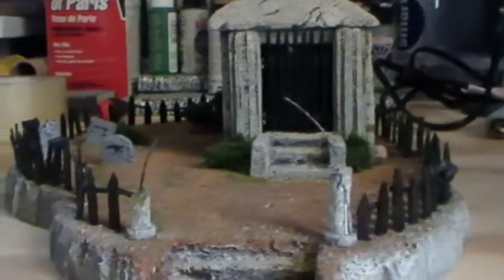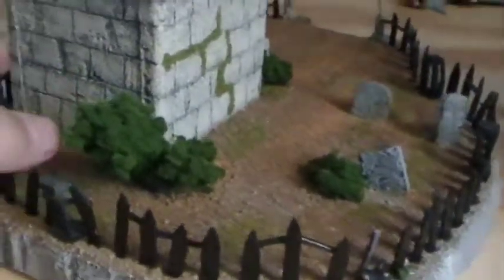Archaeolas' 200 Sub Contest vid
A bit long but a good overview of the stuff I have made.  So grab a coffee and about 3 donuts and sit back...lol
Here is the link to his contest video.  Good luck to all entering